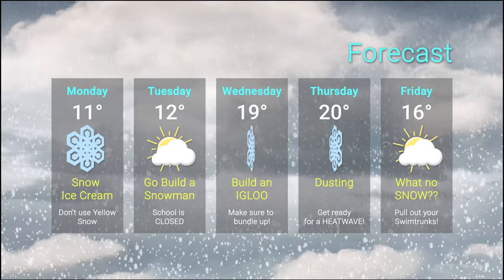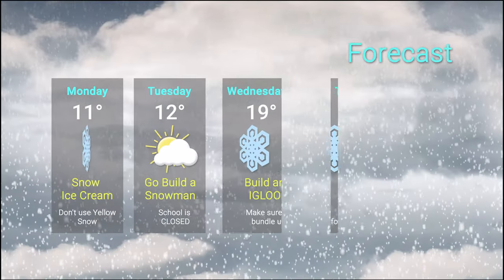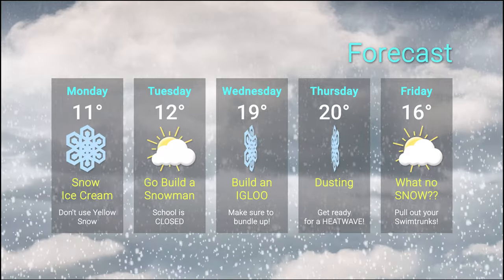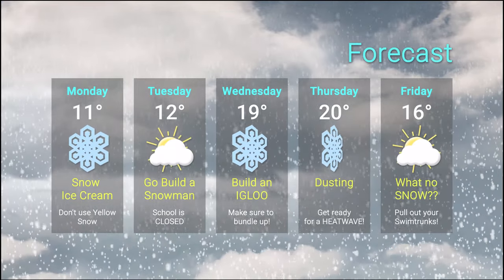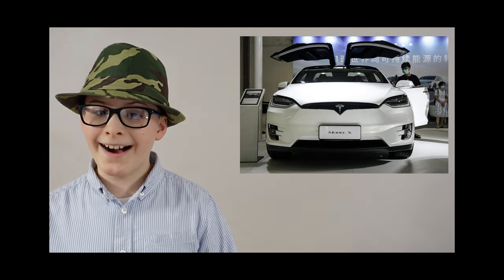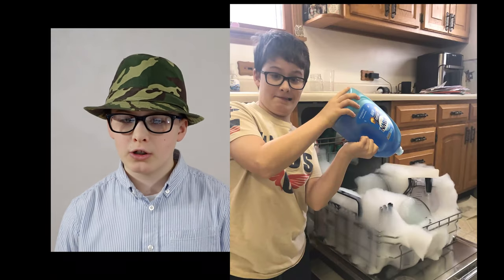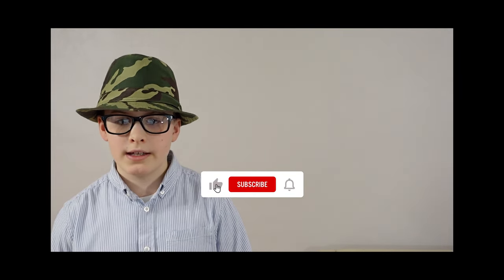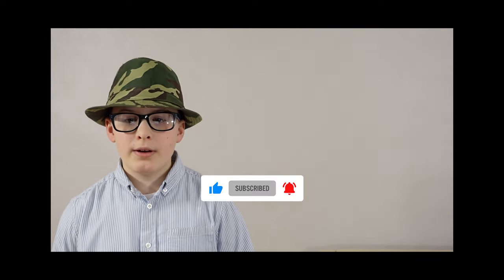Can You Use Dawn in the Dishwasher? Spencer News Network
I discover if you can use dawn instead of dishwasher soap. I also go this weeks weather.